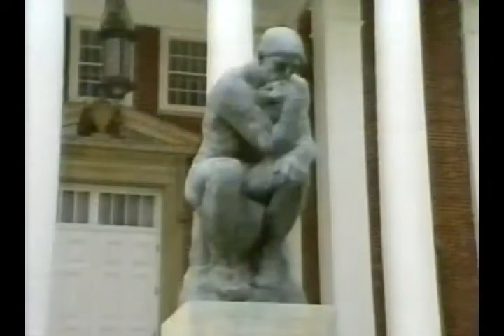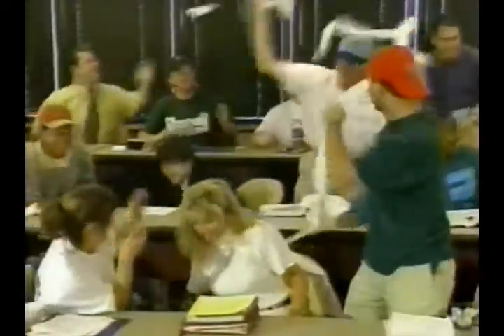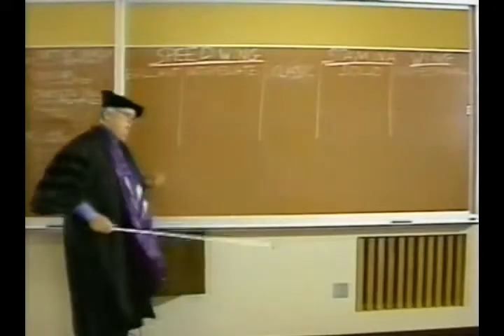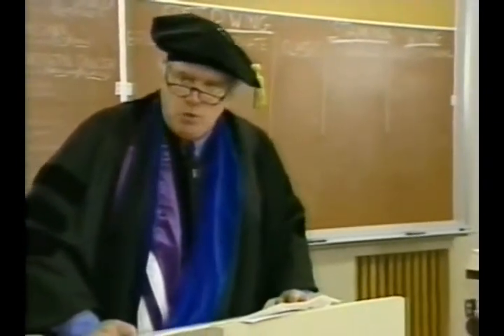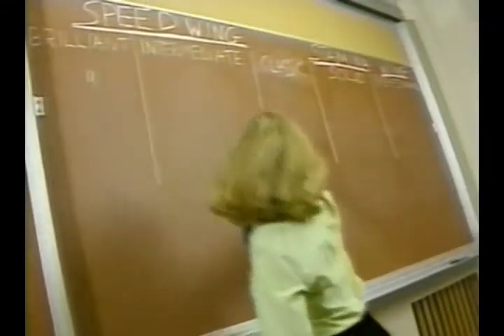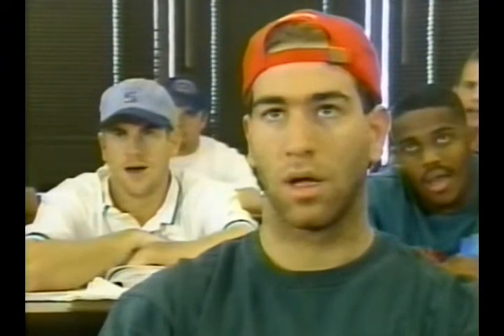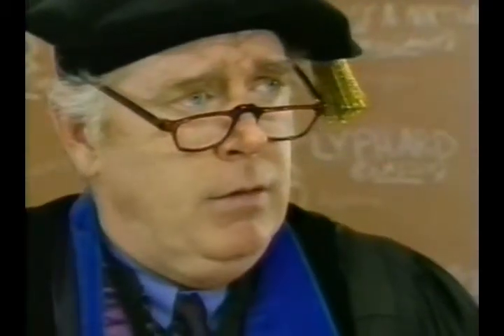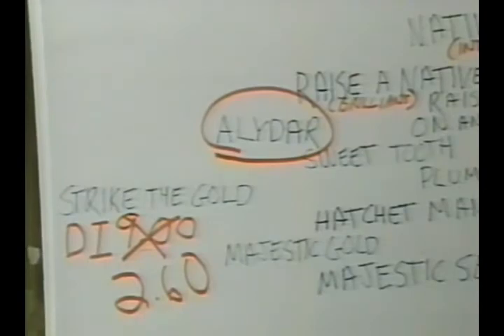Tom Durkin - Professor Durkin Explains The Dosage Theory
Tom Durkin educates us on Dosage..